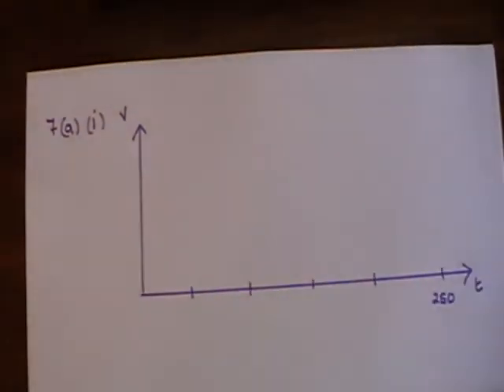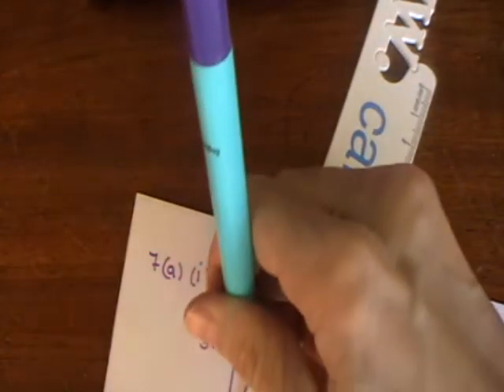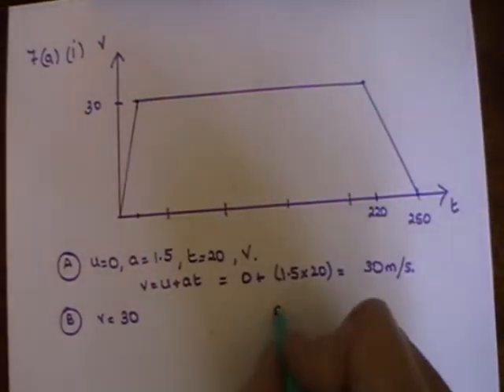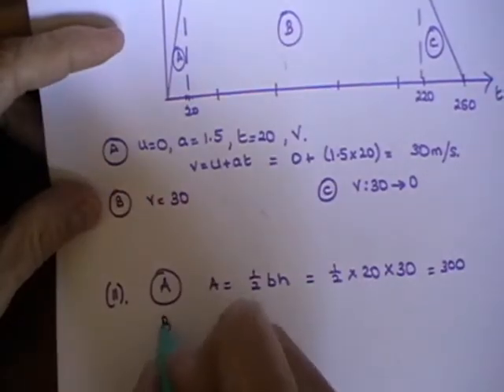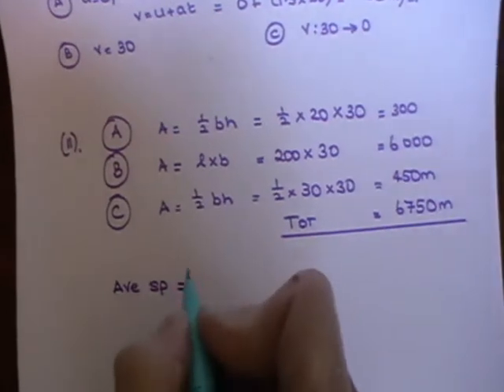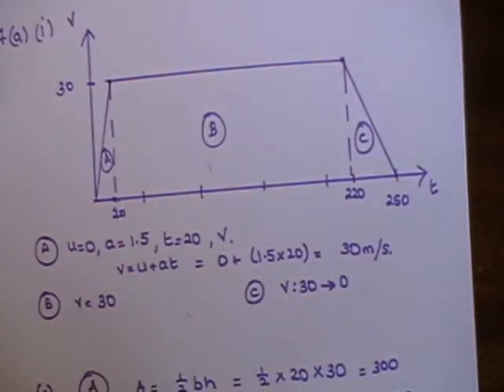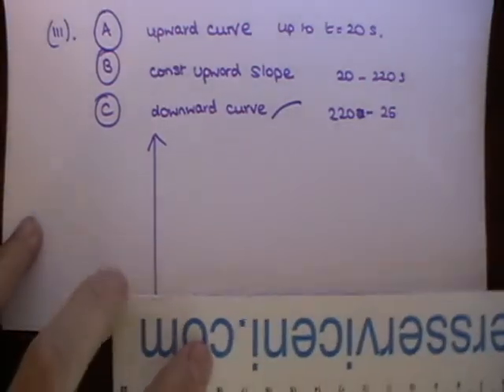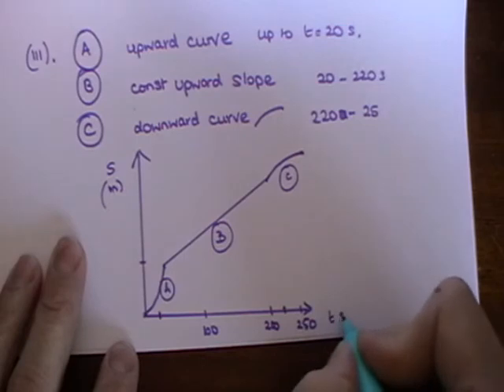ASphysics_AS1Projectiles_p.p.C_Jun01_Qu7(a).wmv